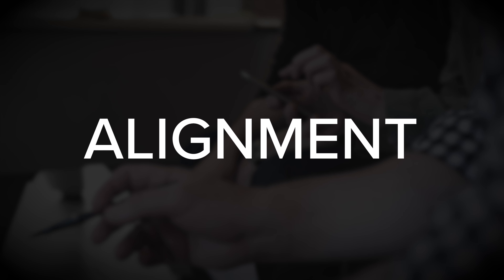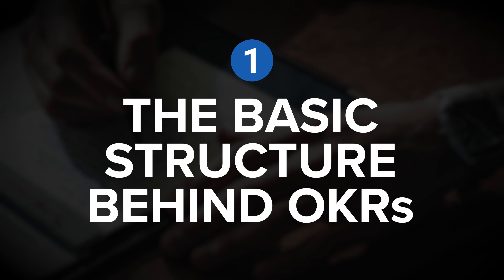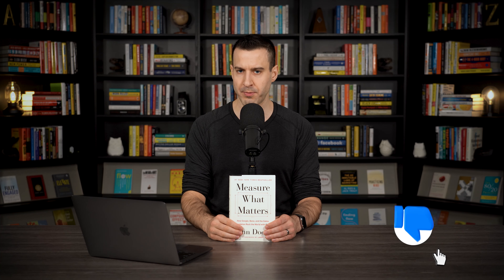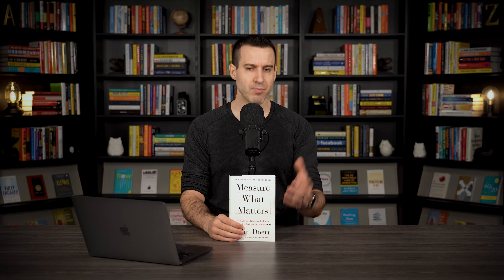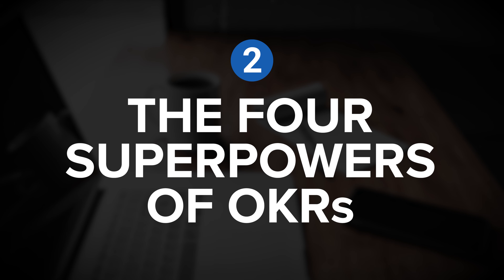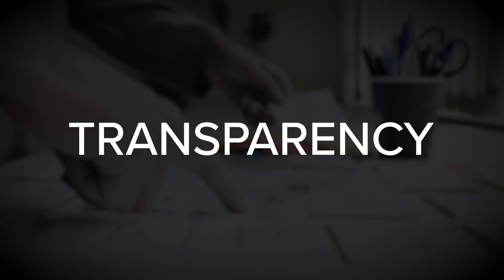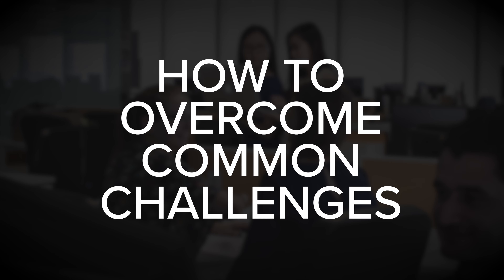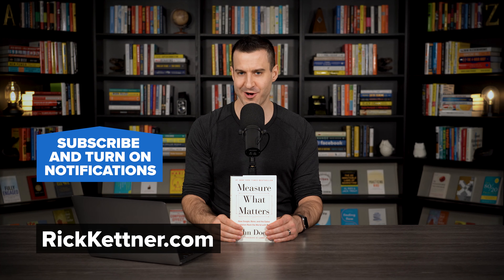How To Set More Effective Goals With MEASURE WHAT MATTERS By John Doerr - Book Summary #27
Many businesses fail to execute on their best opportunities. They want to achieve great things, but they don’t have a system for managing focus, alignment, and accountability. “Measure What Matters” explains how Objectives and Key Results (OKRs) can help organizations thrive.

Successful businesses like Google, Disney, Dropbox, LinkedIn, Slack, Spotify, and Twitter use this approach. And in “Measure What Matters,” legendary venture capitalist John Doerr explains how you too can use OKRs to transform your organization.

📚 AUDIOBOOKS ARE THE MOST CONVENIENT WAY TO READ

Follow Rick Kettner for episode updates, book recommendations, and more.

CHAPTER MARKERS
00:00 - Measure What Matters Book Summary
00:59 - Insight #1 - The Basic Structure Behind OKRs
03:36 - Insight #2 - The Four Superpowers Of OKRs
11:06 - Insight #3 - How To Collaborate Using OKRs
14:33 - Conclusion and Final Thoughts